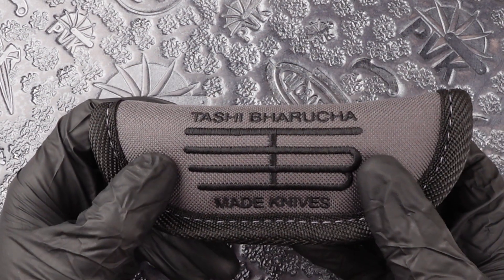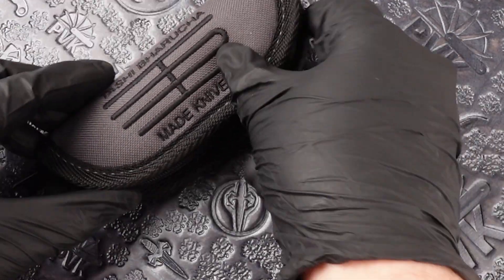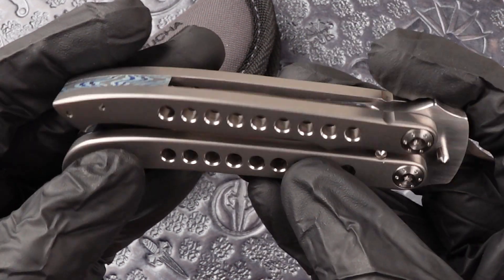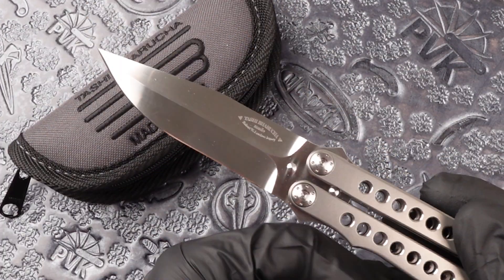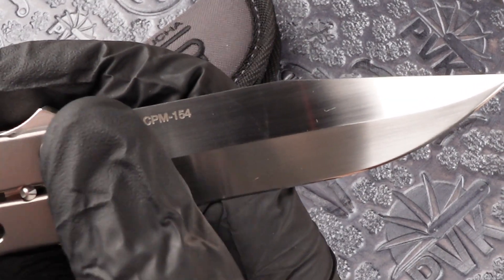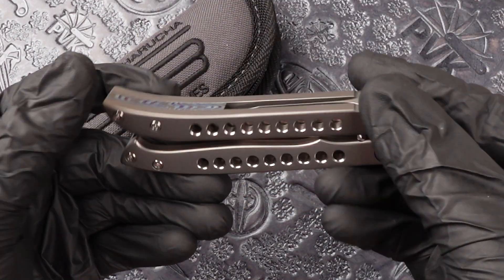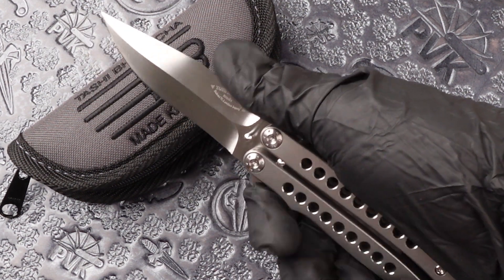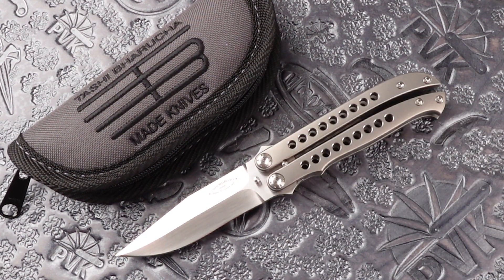Tashi Bharucha New York Balisong, Loveless Legacy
Previously Sold*
Tashi Bharucha New York Balisong, Satin CPM-154, Titanium Handles, Robert Loveless Legacy.

This balisong from Tashi Bharucha is part of his Robert Loveless Legacy series of knives paying homage to the New York Special blade style. The satin finished CPM-154 blade is hand ground and this balisong has titanium handles with custom hardware. This balisong comes with a zippered knife pouch that has Tashi's logo.